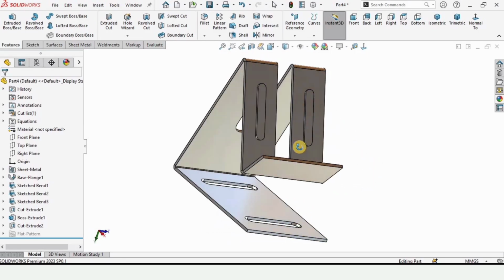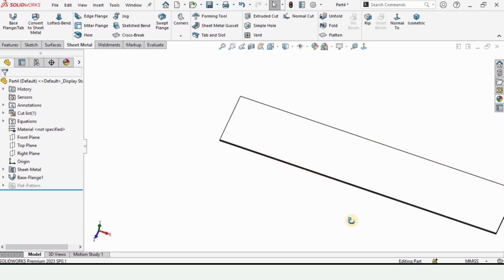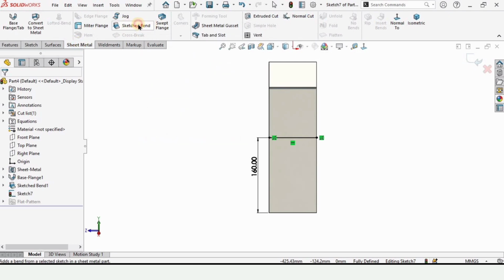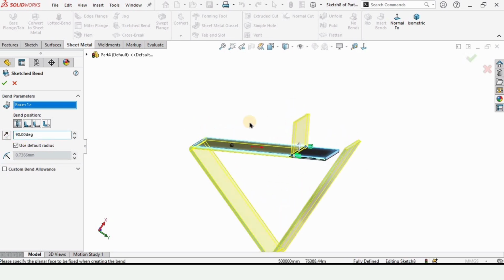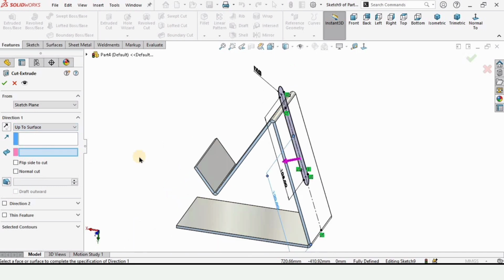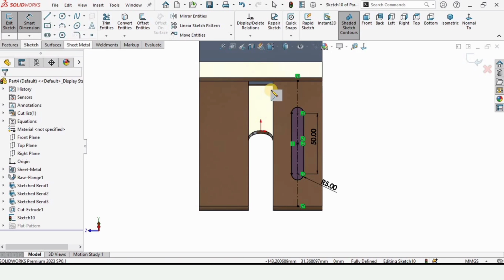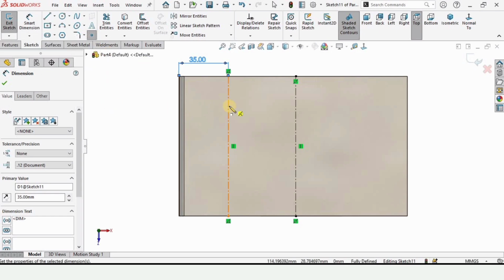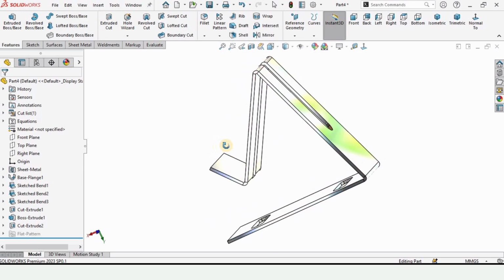Sheet Metal Mobile Stand in solidworks | Robo CAD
welcome to this solidworks sheet metal tutorial, in this tutorial i have explained how to model a mobile stamd by using the sheet metal tools in solidworks. By applying Sketched bend and other sheet metal tools, a mobile stand can be modeled in solidworks 3d cad modeling software.